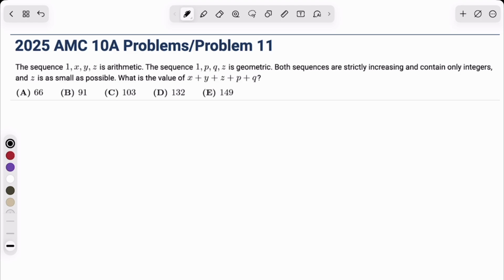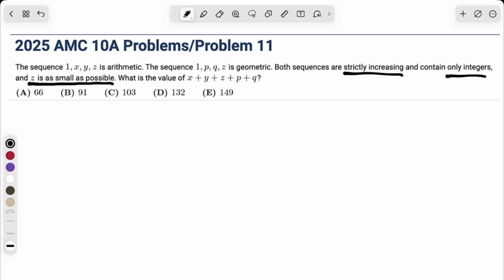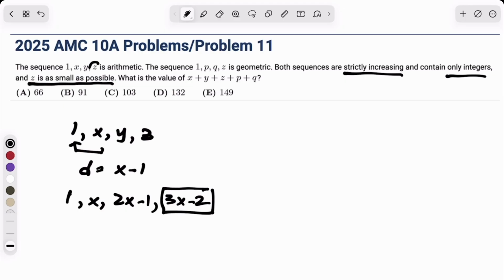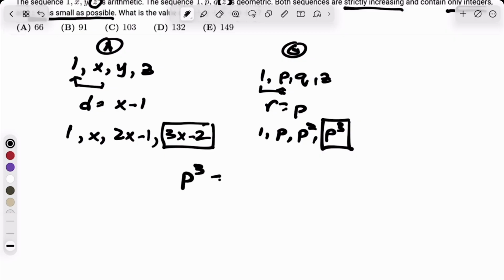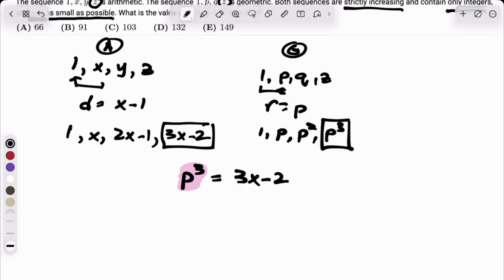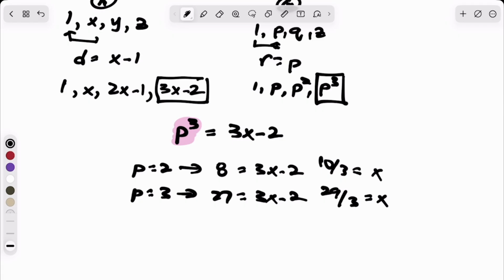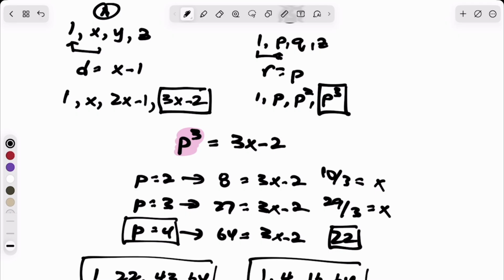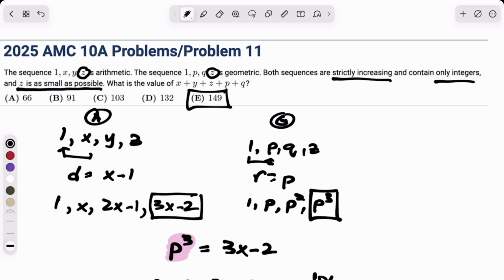2025 AMC 10A Problem 11 | Arithmetic & Geometric Sequences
Work through 2025 AMC 10A Problem 11, a question involving arithmetic and geometric sequences. I explain a solution that uses the structure of the sequences.

Try the problem yourself before following the walkthrough.

Contest math explanations from dydx math.